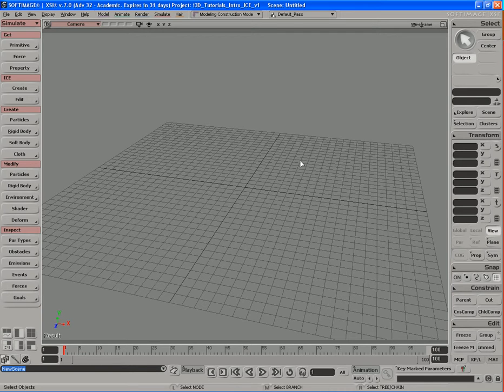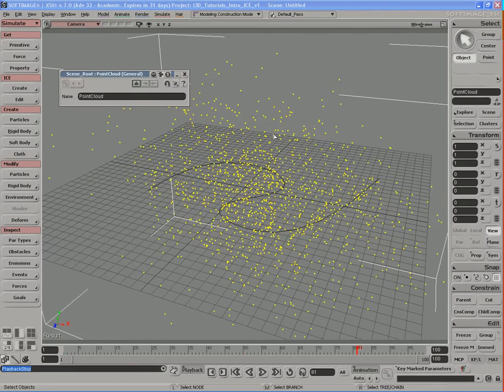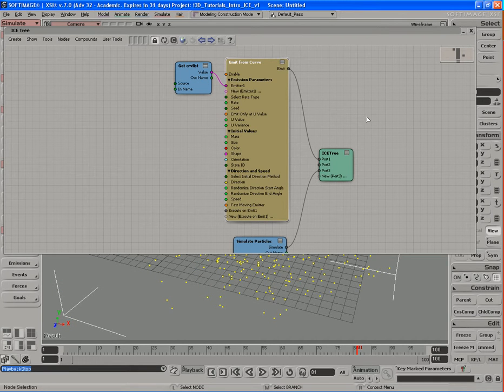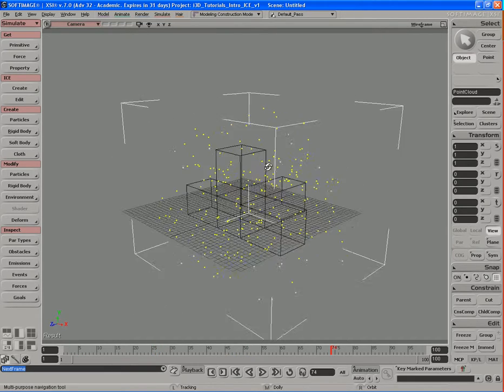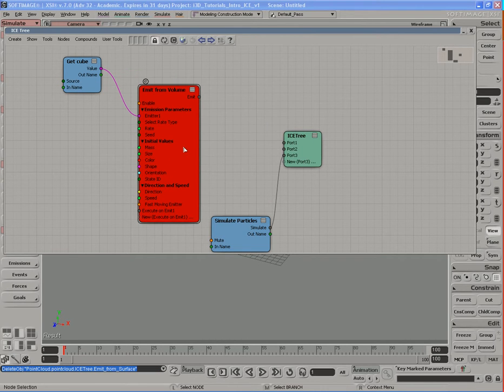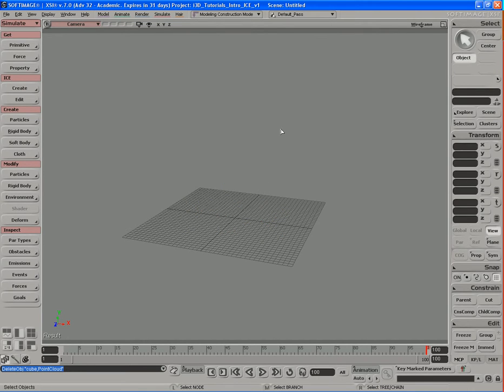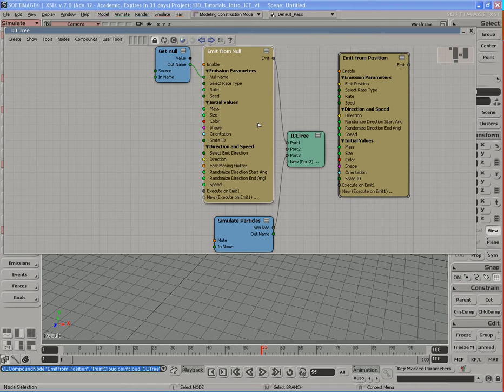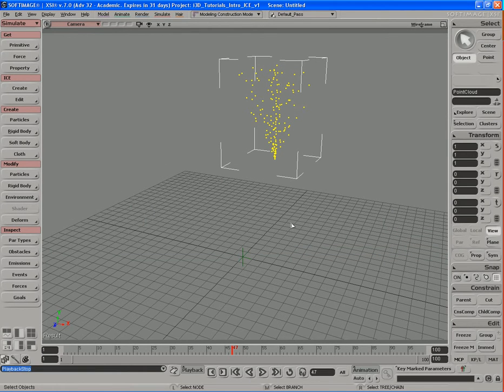07 Particle Emissions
Continuing with particles, in this video I'll be discussing particle emission techniques and nodes.